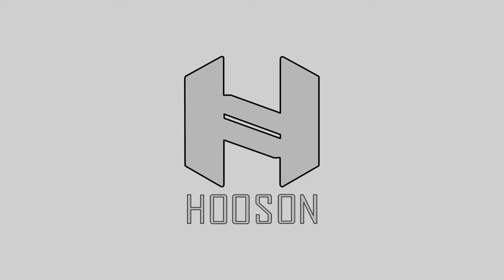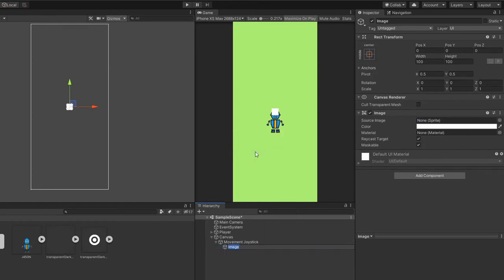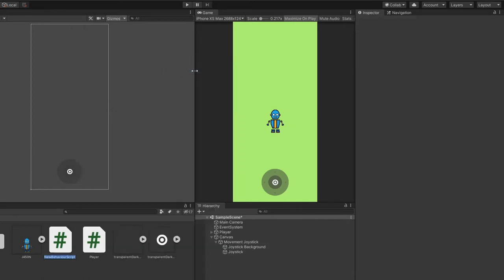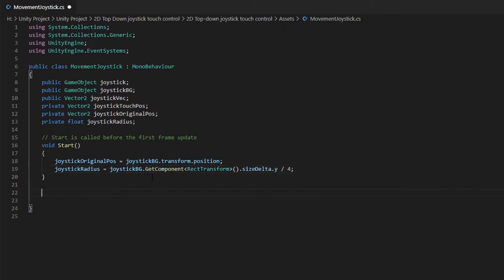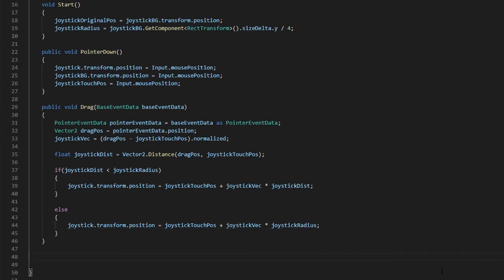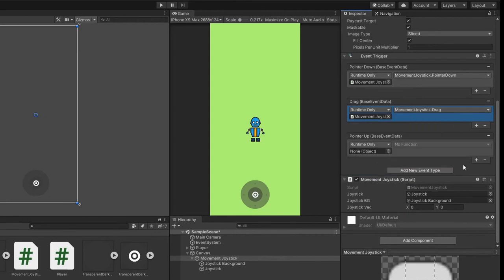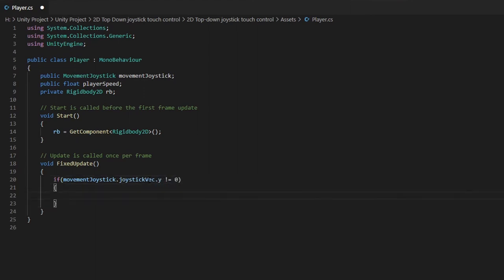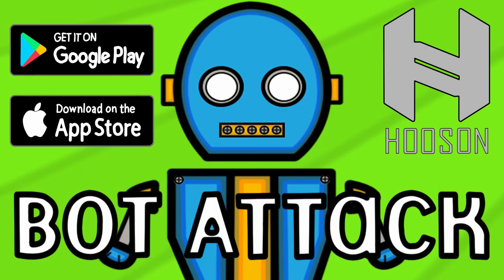Mobile Joystick 2D Top-Down Game - Easy Unity Tutorial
In this unity tutorial, you'll learn how to make a joystick touch control for our player movement in a 2d top-down game.

Touch control is an important component for mobile games. We will first add our joystick UI into the game and add a C# script to it.  The script allows the joystick to move to the position of the user touch and return back to its original position when user are no longer touching on the screen.

Lastly, we will add another C# script for our player. The script allows our player to move when the user drags on the joystick and It will stop moving when the user is no longer touching on the joystick.

Timestamps:
0:00 Intro
0:21 Joystick UI Setup
1:13 Rigidbody2D Setup
1:32 Joystick Scripting
4:30 Player Scripting
5:20 Conclusion

Play my first mobile game: Bot Attack - 2D Top-down shooter
➤App Store: Coming soon